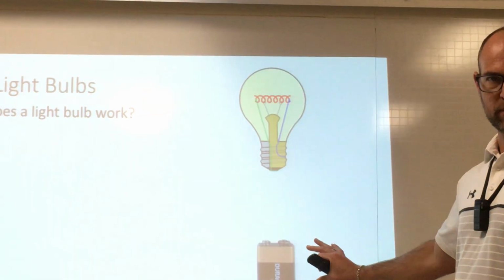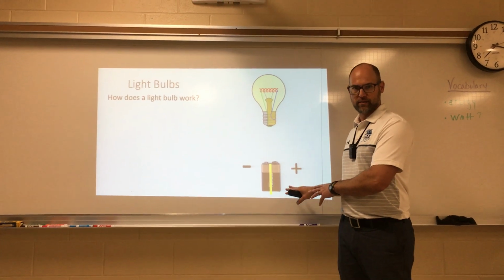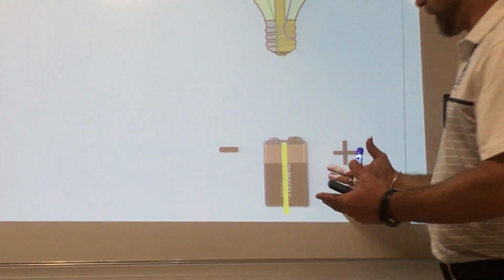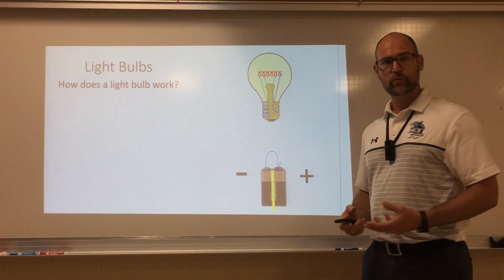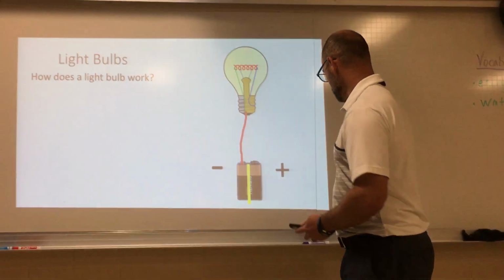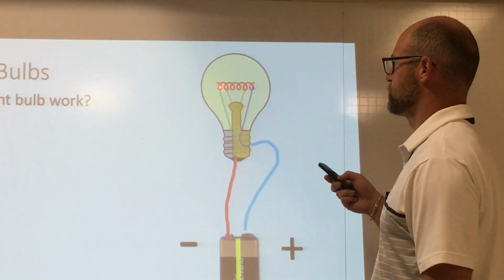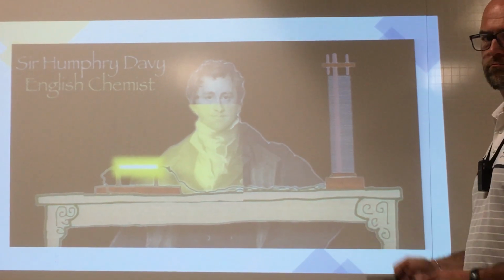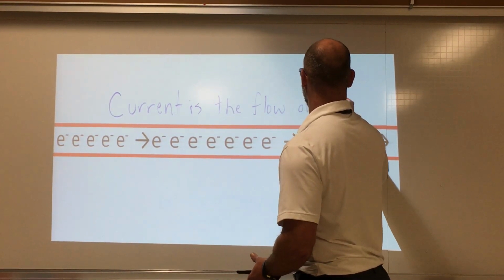How an Incandescent Light Bulb works Part 1